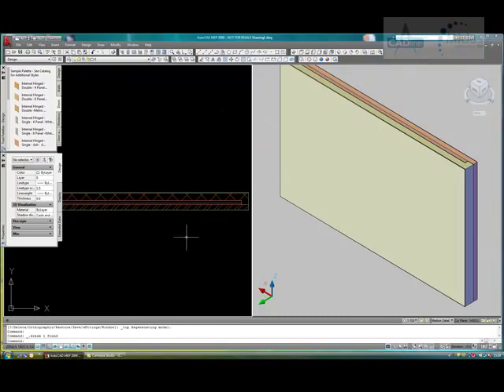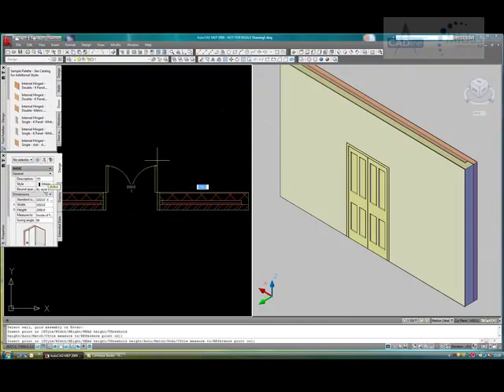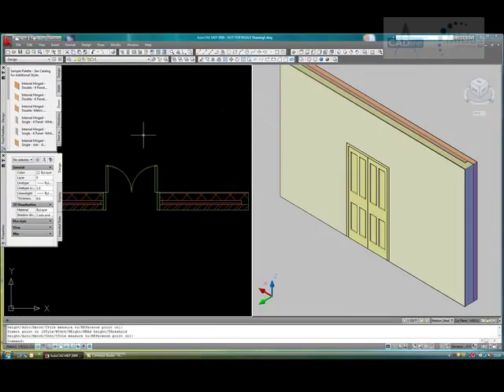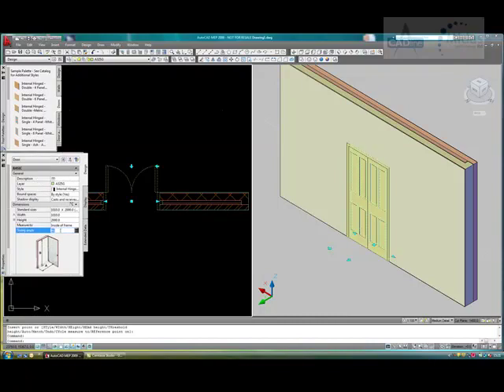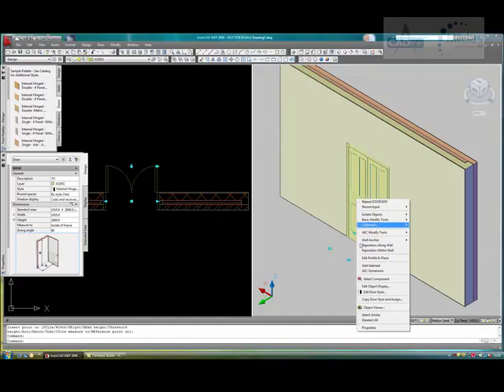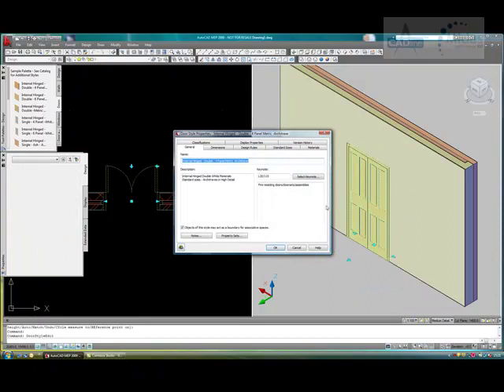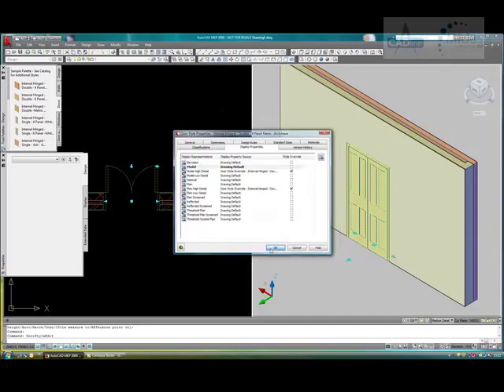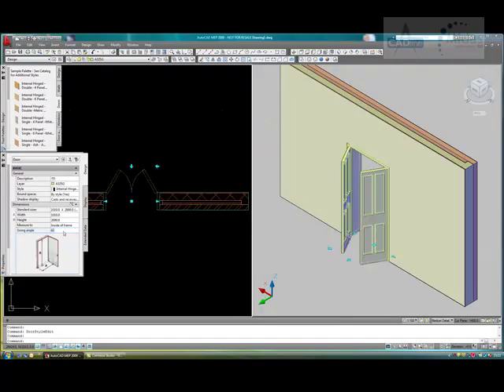CADline - AutoCAD Architecture - Door Swing Angles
CADline AutoCAD Architecture Technical Tip & Trick titled "ACA001 - Door Swing Angles".